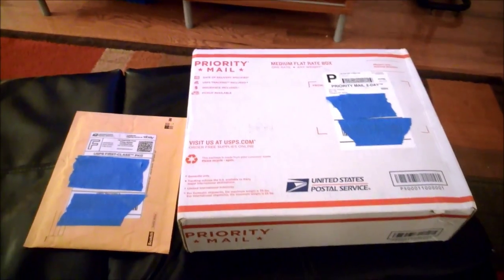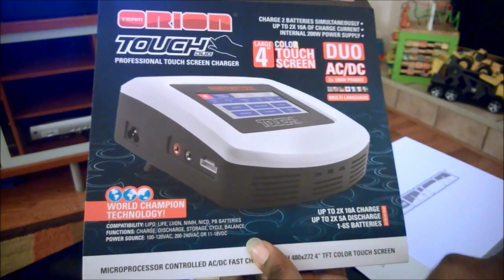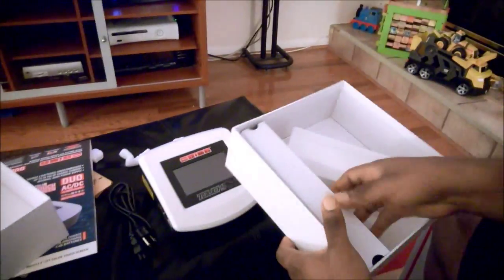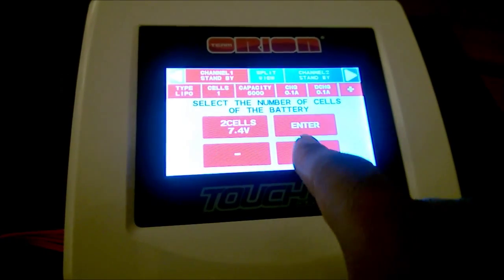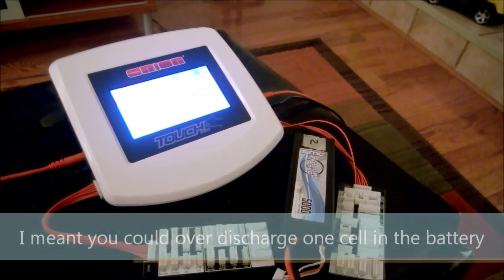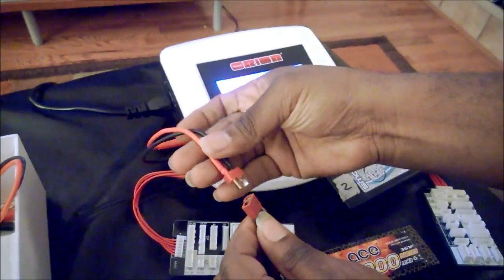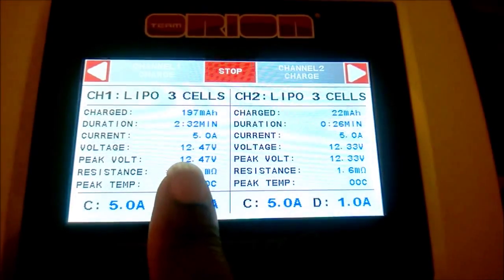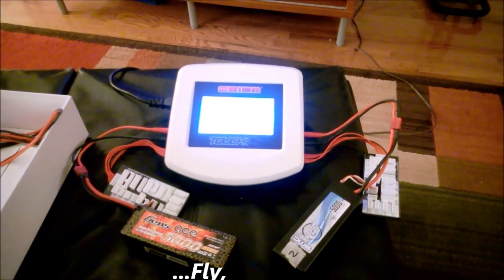RC Physics 95 - Orion Touch Duo Charger Unboxing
I finally decided it was time for me to move up to a "big boy" charger.

Do any of you guys have this unit? If so, what do you think of it?